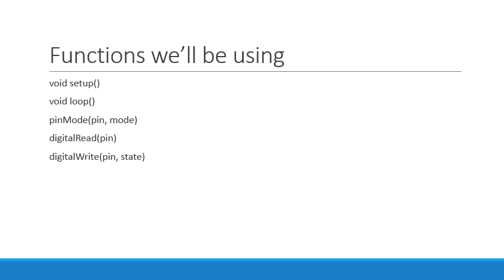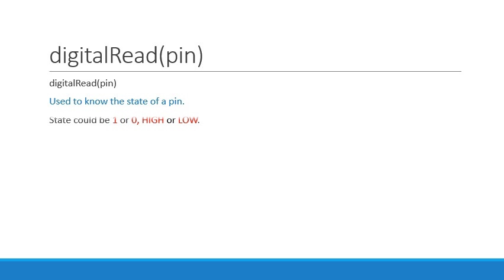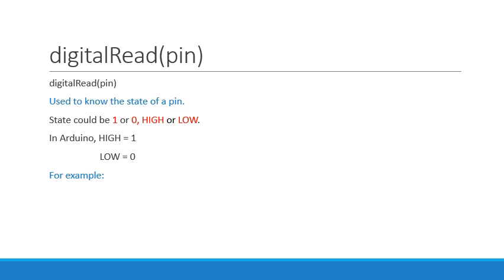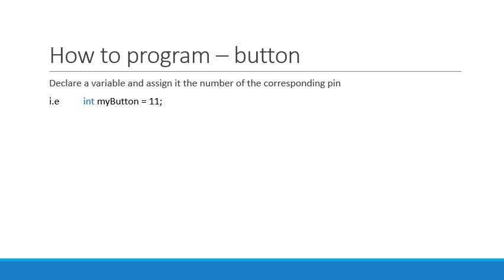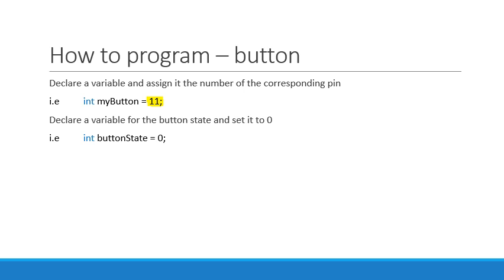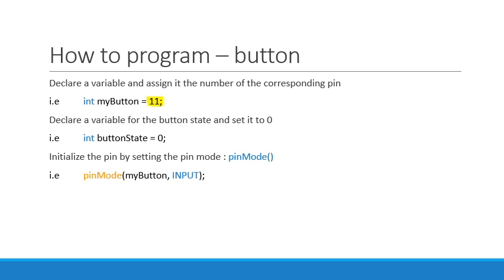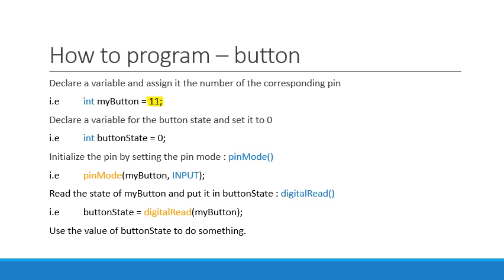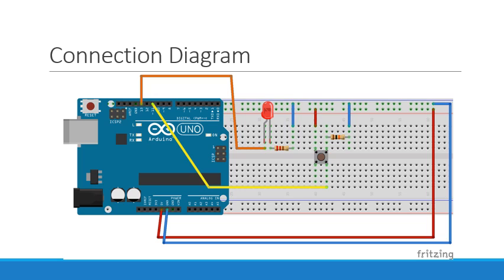2 1 0 Use a button to switch an LED